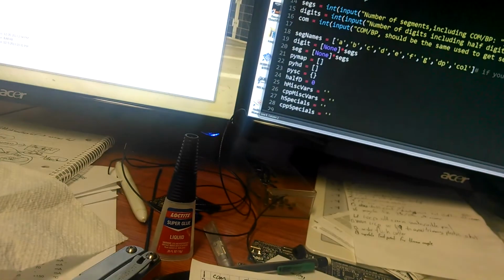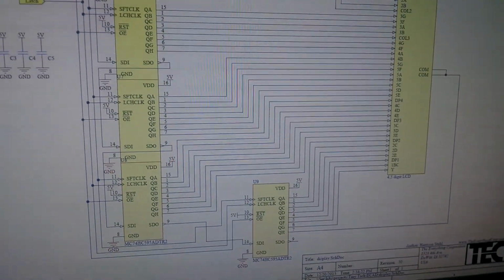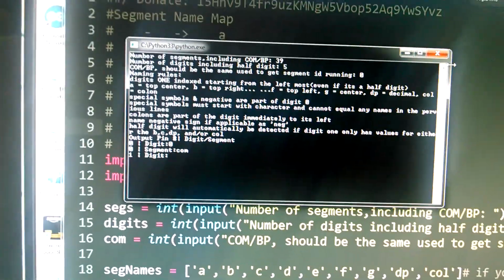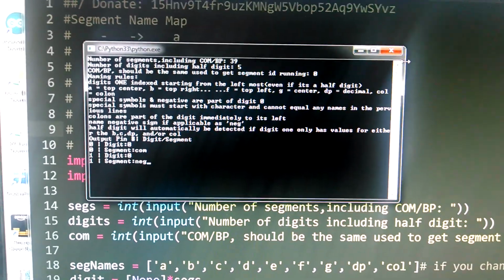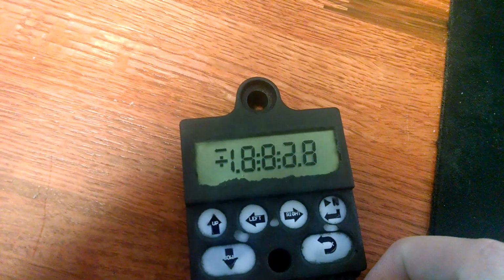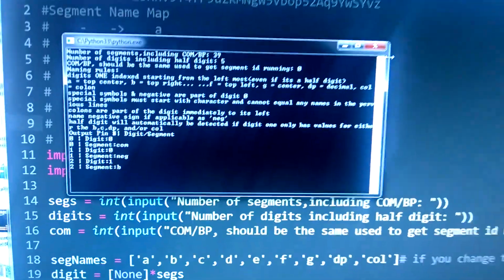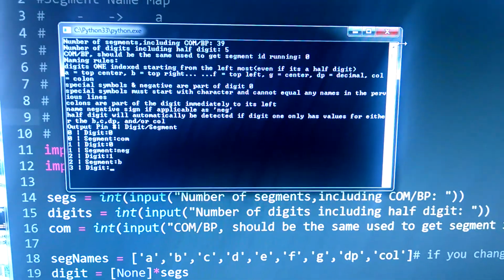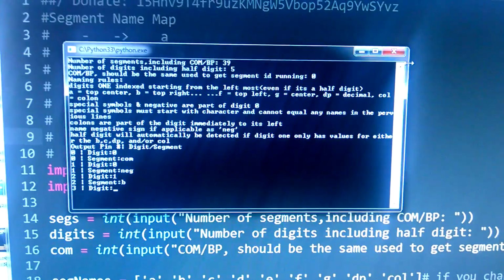Shift register LCD driver library for Arduino